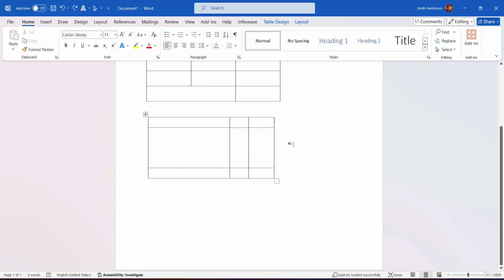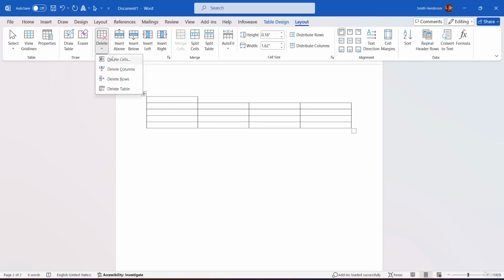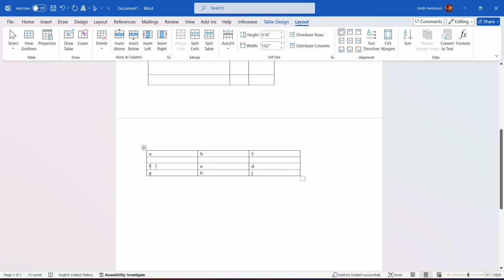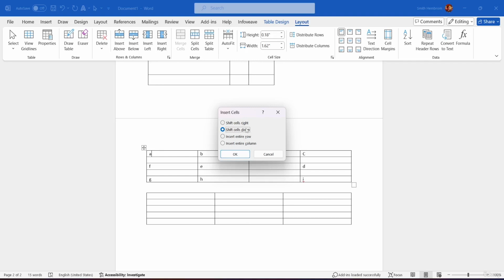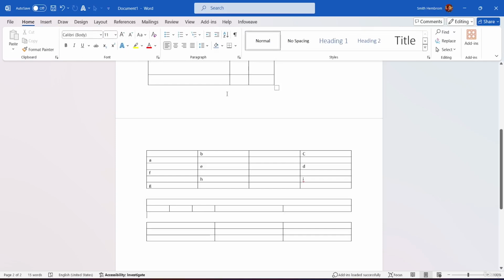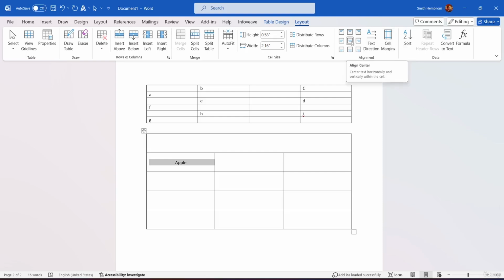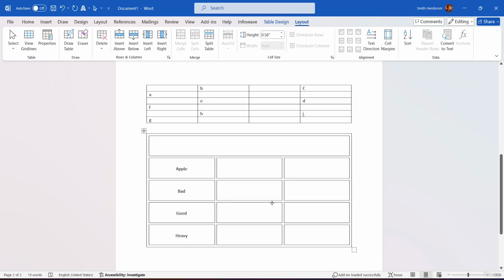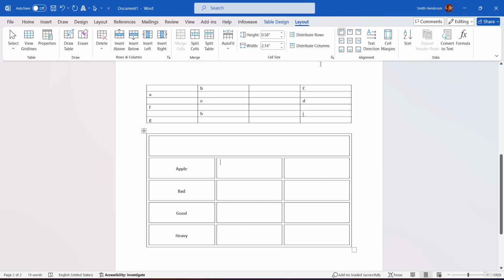6 Merging and Splitting the cells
📄 Description:

In this quick and easy tutorial, you’ll learn how to merge and split cells in Microsoft Word tables to better organize and customize your data layout.

✅ What you’ll learn:

How to merge multiple cells into one
How to split a single cell into rows or columns
Best practices for formatting merged or split cells
Real examples for table headings, schedules, and forms
Fixing common issues with cell alignment and structure

These skills are especially useful when designing clean, professional tables in reports, forms, and academic work.

🎯 Perfect for students, office workers, and anyone working with tables in Word.

📌 Compatible with MS Word 2016, 2019, 2021, and Office 365.